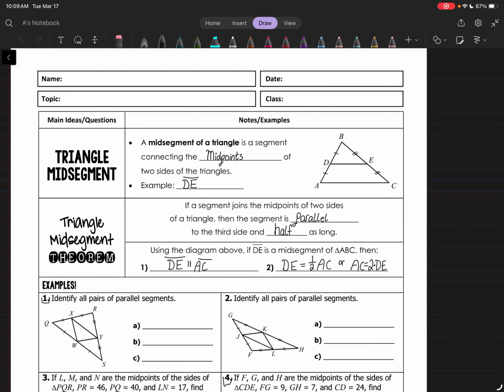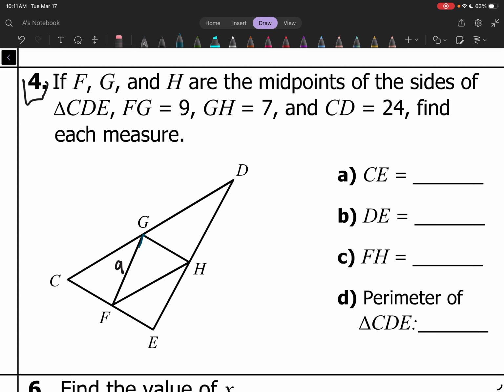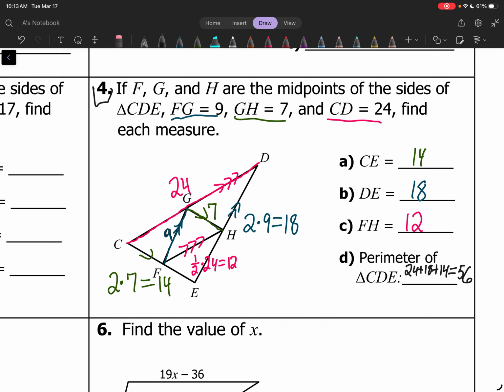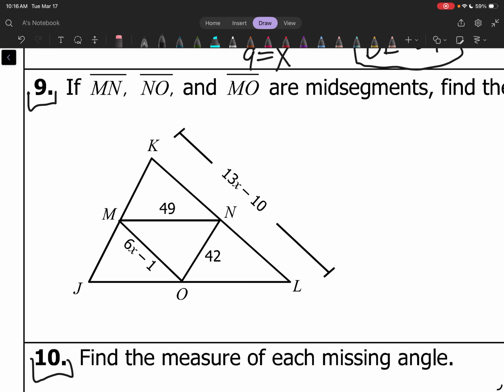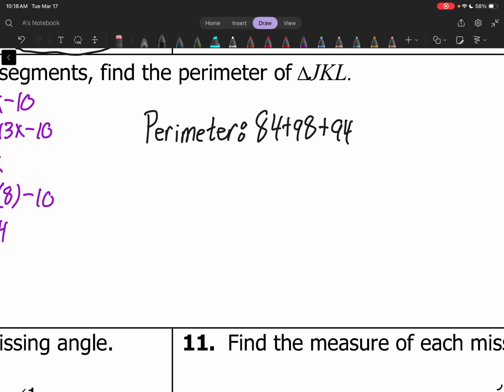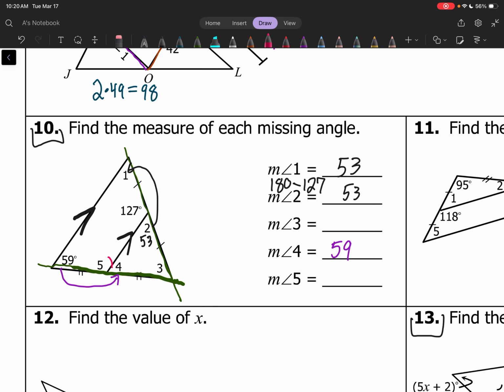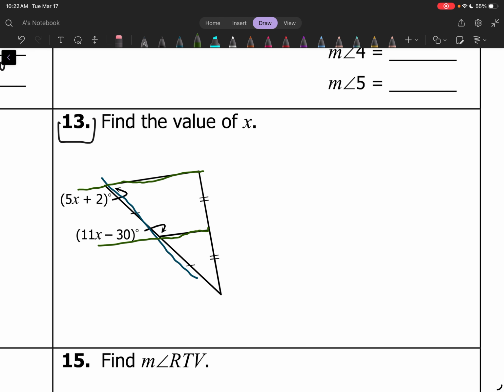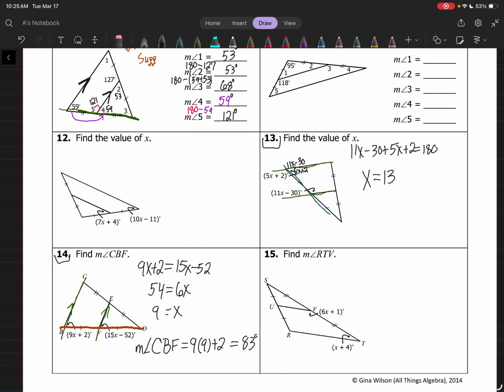Math 2 Unit 4 Lesson 5: Triangle Midsegment Theorem